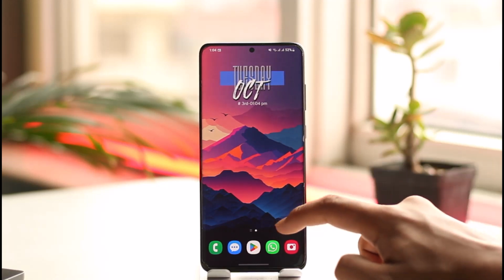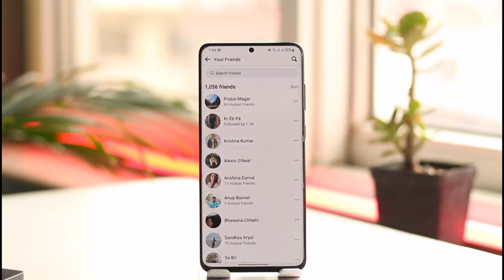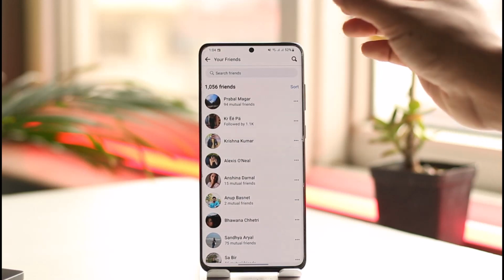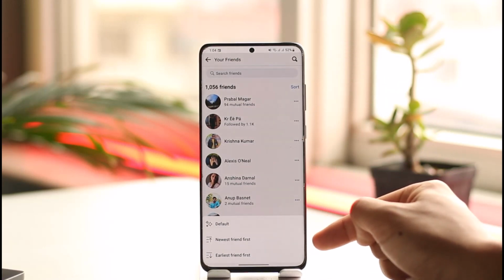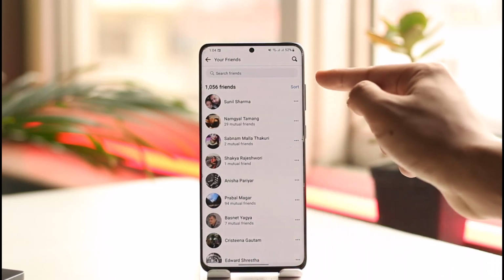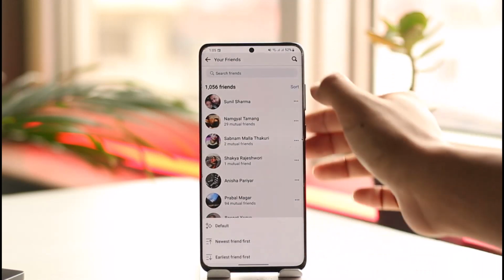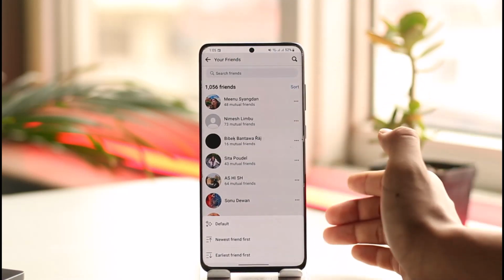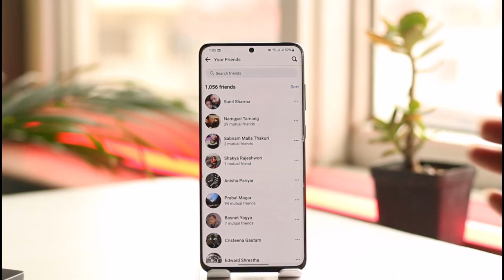How To Find When You Became Friends With Someone On Facebook !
In this tutorial video, I am simply going to show you how you can check when you became friends on Facebook.

~Chapters:
0:00 Introduction
0:13 General Info
0:40 See Sort By Date
1:30 Conclusion